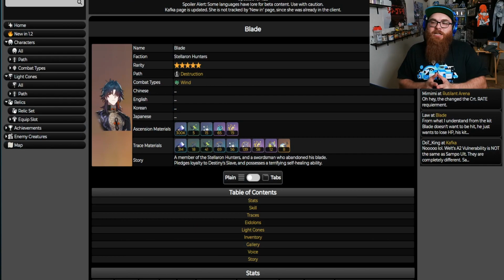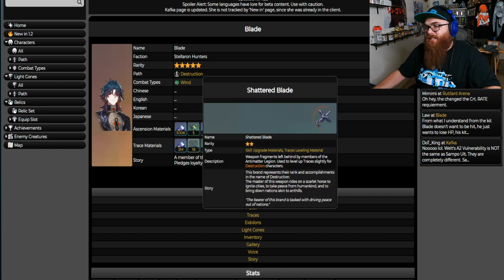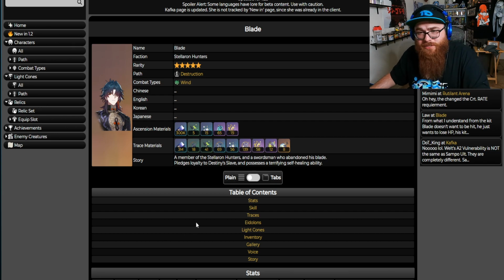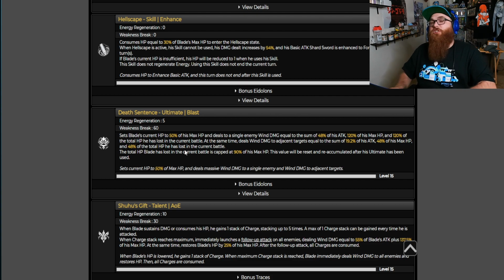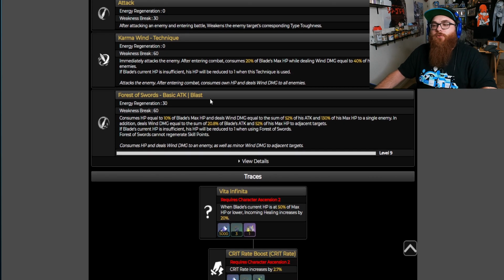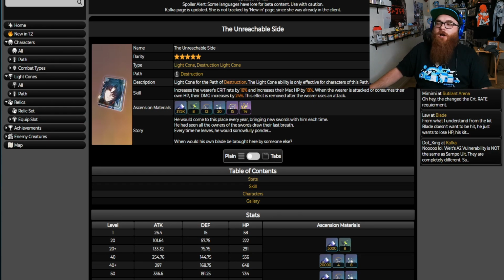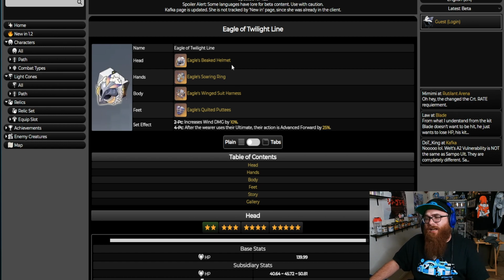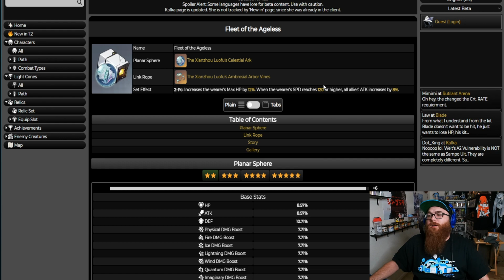A Must Have Wind DPS?! Blade Build Guide for Honkai: Star Rail!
Do These BEFORE Version 1.2 in Honkai: Star Rail.. | Prep for Ver 1.2 Honkai: Star Rail - Enviosity

Honkai
Pom Pom
Asta
Bronya
Sampo
Kafka
Pela
Welt
Silver Wolf
Danheng
Hook
Himeko
Blade
Arlan
Serval
Jingyuan
Herta
Sushang
Clara
Seele
Trailblazer
March 7th
Gepard
Natasha
Luocha
Bailu
Qingque
Tingyun
Yanqing
Genshin Impact
Hoyoverse
Genshin Impact
Sumeru
Baizhu
Dehya
Cyno
Genius Invokation
Yukong
Genshin Impact Version 3.7
Kirara
Kazuha
Yae Miko
Yoimiya
Alhaitham
Kaveh Hangout
Fountaine
Fountaine Teaser
Arlecchino
Luka